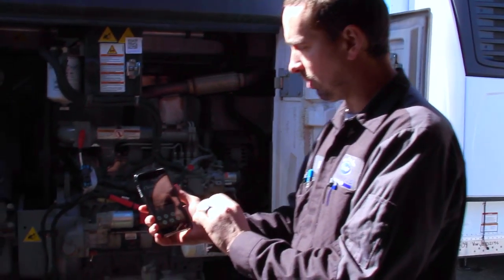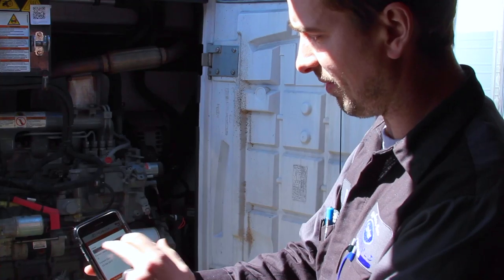IM3 Technology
See how IM3's technology disrupts the SCM Industry!